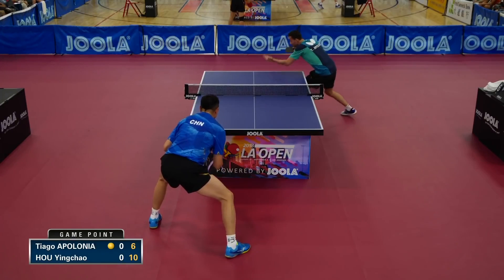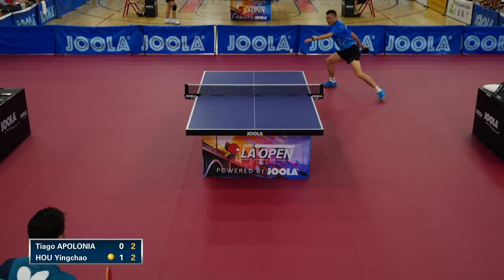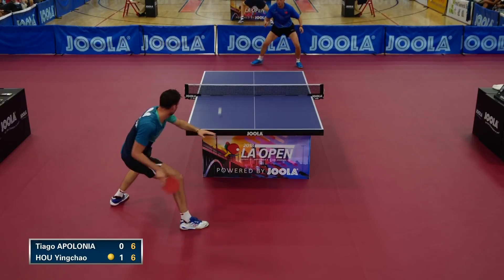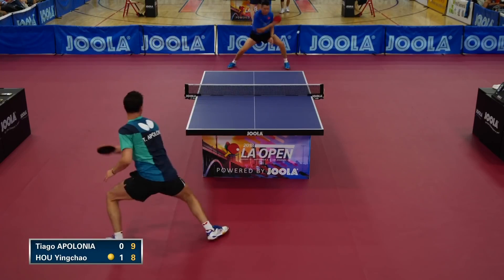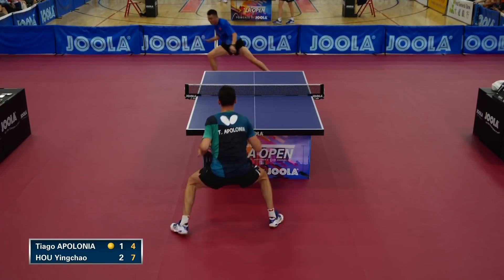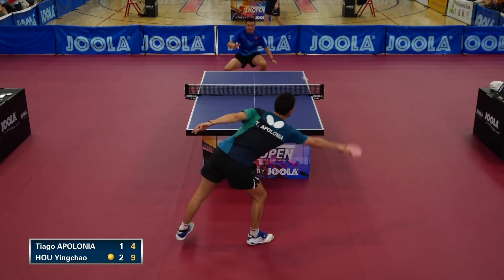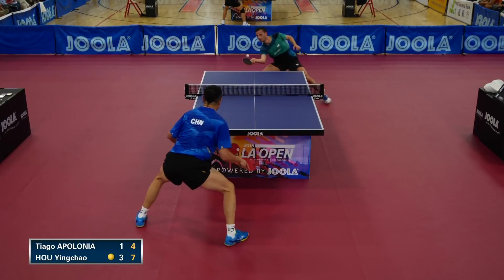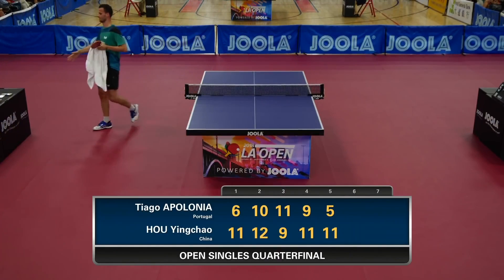2018 JOOLA LA Open - Singles QF - Tiago Apolonia vs Hou Yingchao (Highlights)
Highlights from the 2018 JOOLA LA Open
Singles Quarter-Finals - Tiago Apolonia vs Hou Yingchao